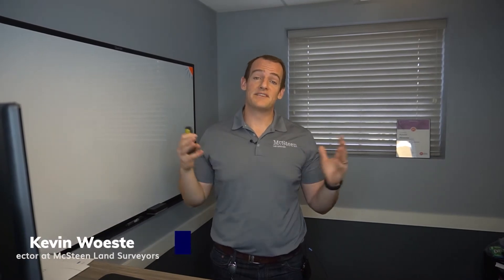Going paperless with Hexnode - Kevin Woeste | Hexnode Customer Stories